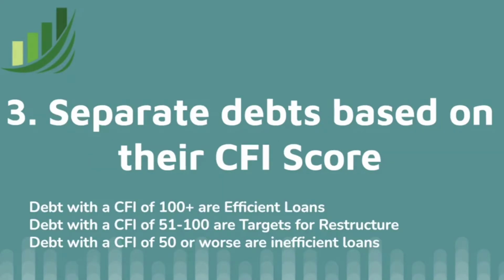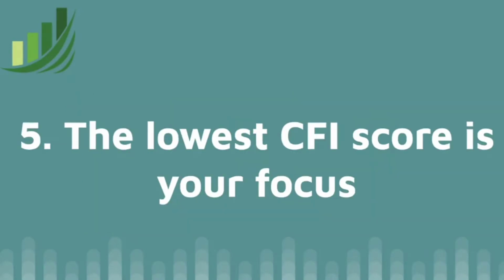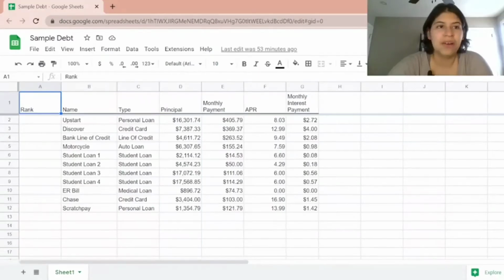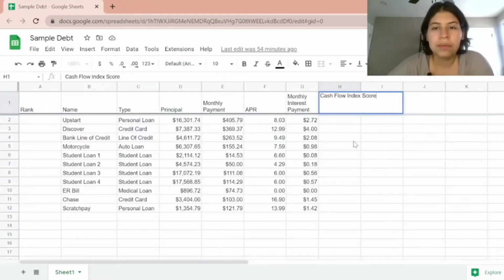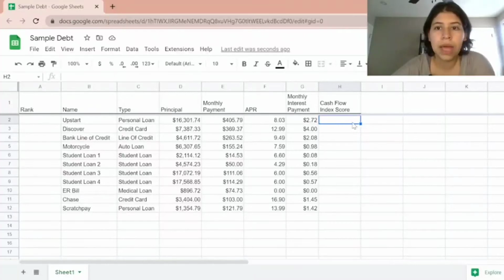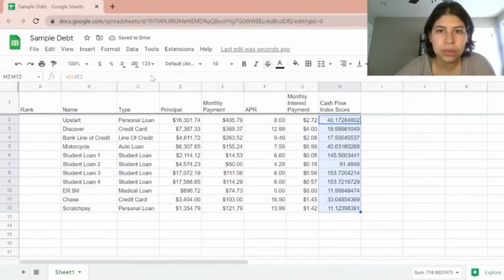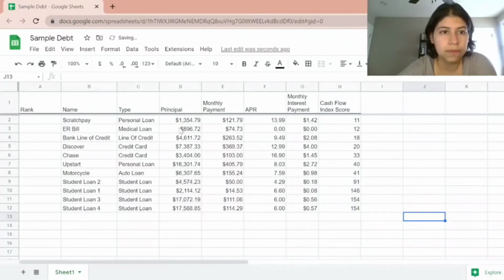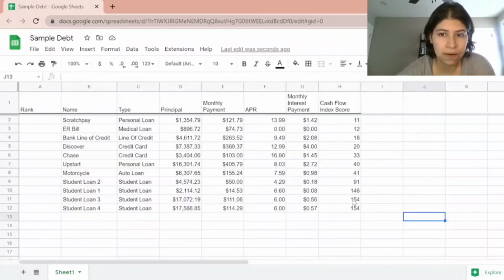Cash Flow Index Method Explained | Cash Flow Index Debt Payoff Tutorial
An introduction and explanation to the Cash Flow Index debt payoff method. A quick formula to determine "effectiveness" of your loan payments to create a different line up for paying debts.

⏰Timestamps⏰
0:00 Intro
0:16 What is the Cash Flow Index Method and steps
1:55 Cash Flow Index via Google Sheets
4:43 Pros
5:09 Cons
5:20 Outro

Social
@DebtTale on Twitter, Facebook and Instagram